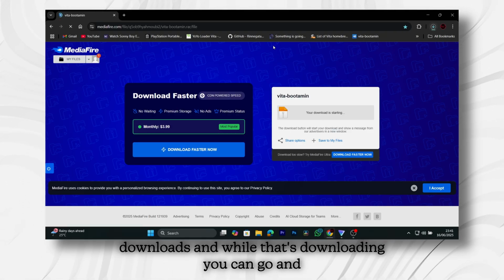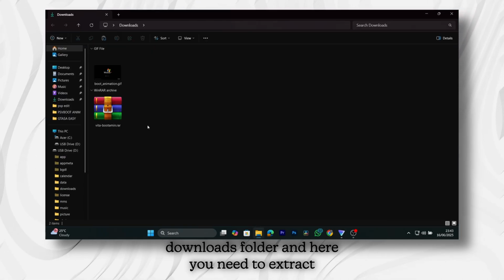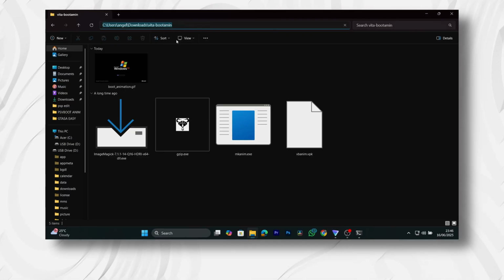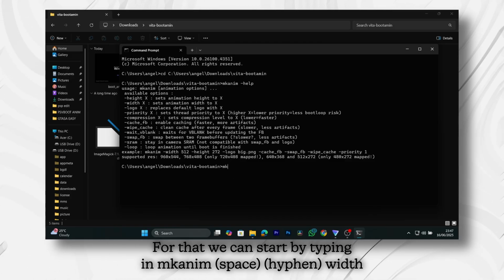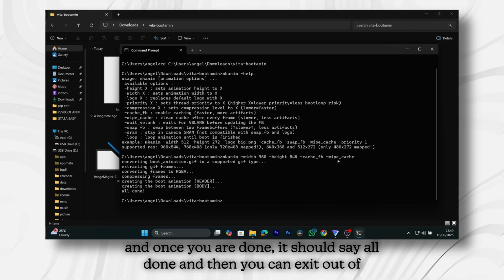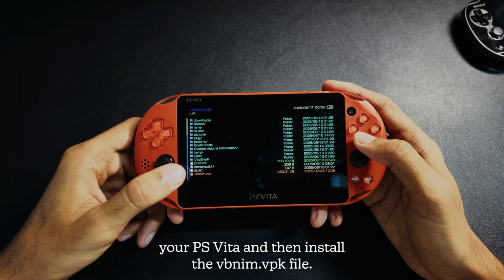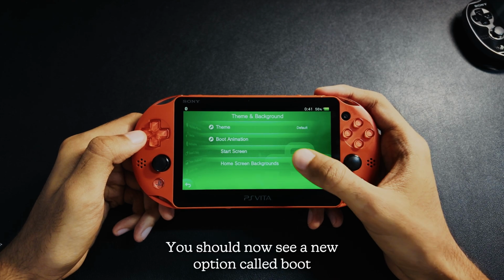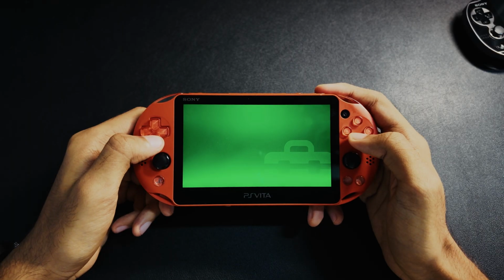Make your own Custom Boot Splash Screen for PS Vita | Vita-bootanim guide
Hey guys, in this video I'll show you how you can make your own boot splash screen for your PS Vita using the Vita -bootanim plugin.

✨ Customize your Vita to make it truly unique !